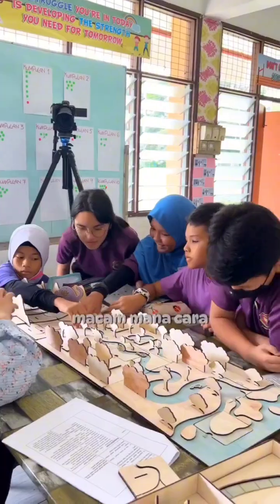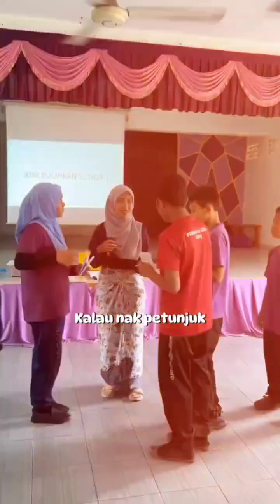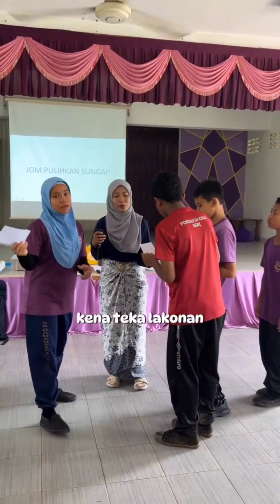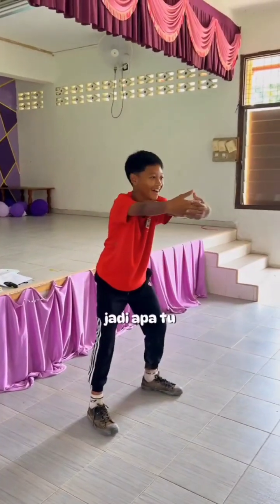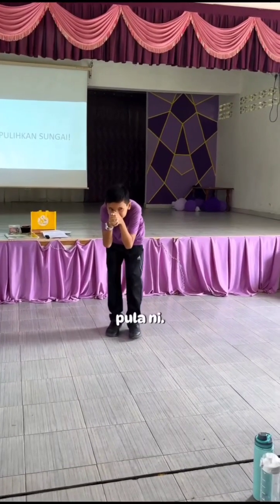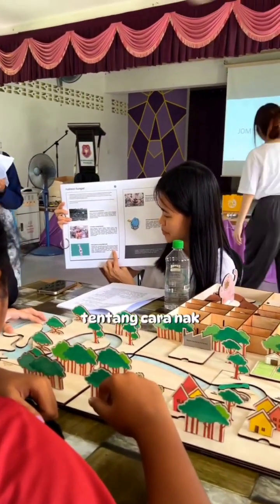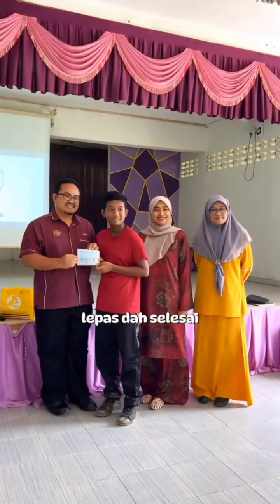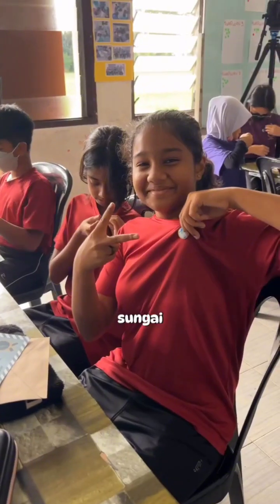Adiwira Sungai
SK Damansara Jaya (1)